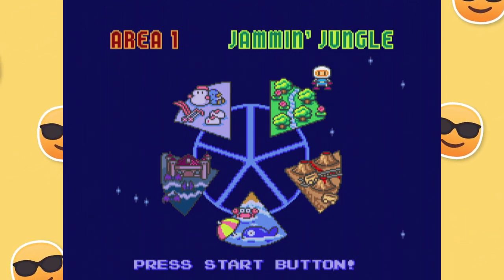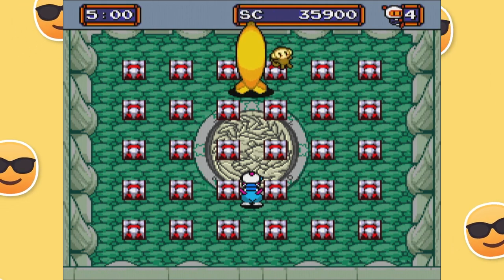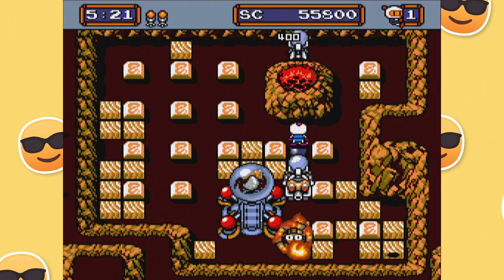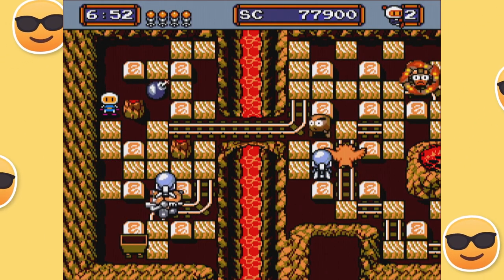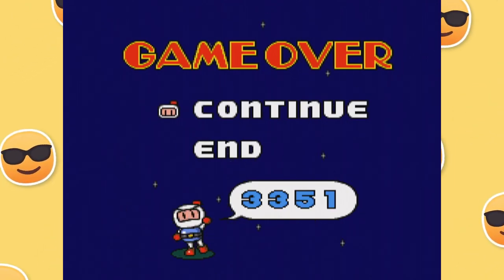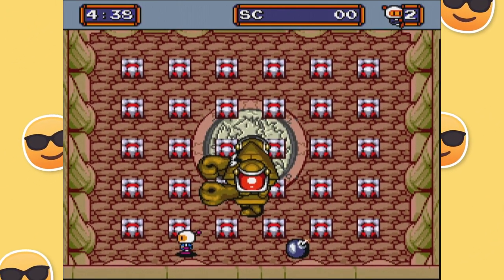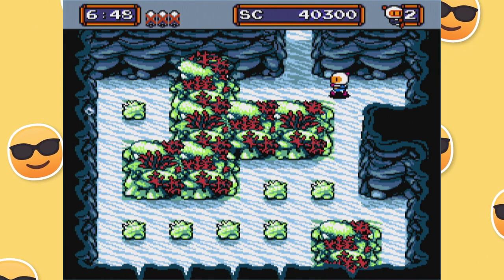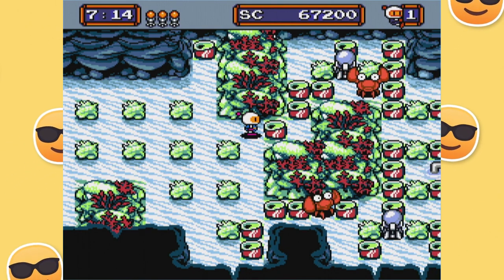Mega Bomberman - Sega Mega Drive / Genesis gameplay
Released in 1994, the first official Bomberman game made for a Sega console, played on an unmodified Mega Drive 2 (that's a Genesis 2 if you're American).

Also known as Bomberman '94 on the original Japanese PC Engine release (that's the TurboGrafX-16 to Americans who like to rename things), and later Bomberman '08 for Mobile Phones (Americans: Cellphones 😵‍💫 😜).

it is the second on Sega, if you include the earlier unlicensed Bomberman Special ported to SG-1000

Much love to my North American friends, I'm only teasing! 😜

Join me as I fumble my way through this game, one of my favourites on the console.

Please leave a comment telling me your experiences playing this game, and let me know what you'd like to see me play in the future.